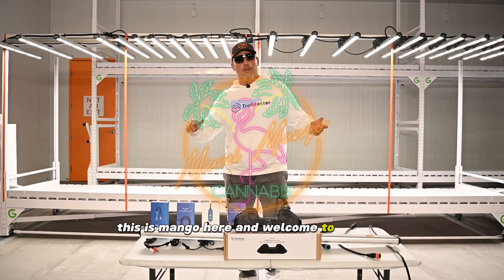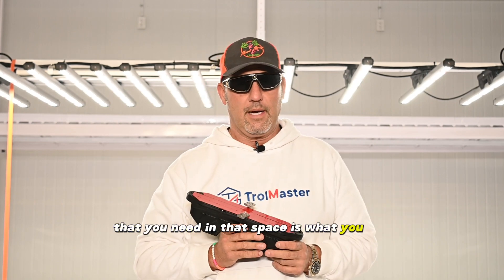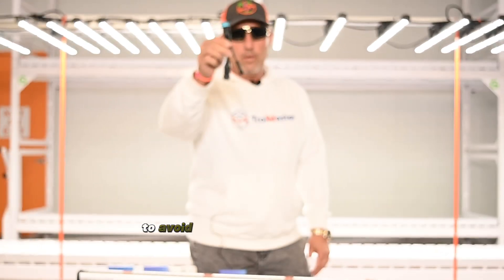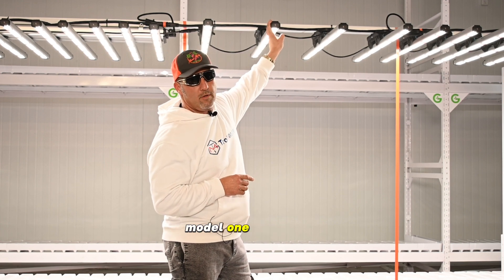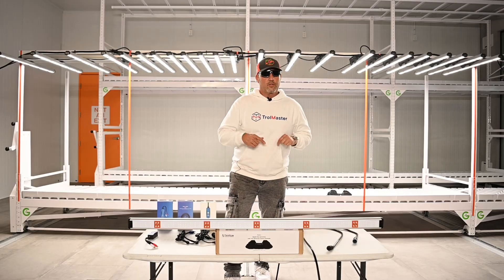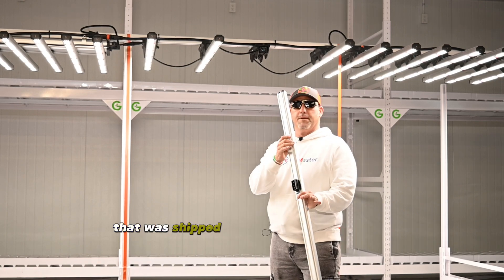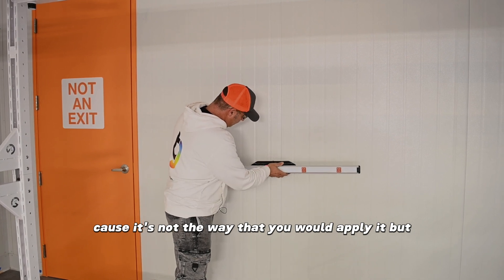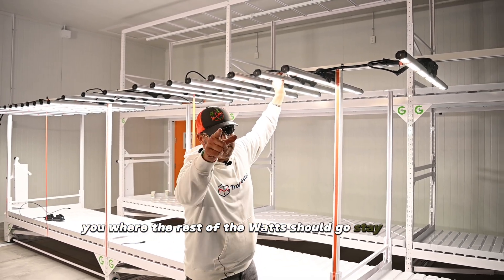Model-One Lighting System by ThinkGrow LED presented by Miami Mango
The Model One is a modular plug-and-play LED driver that is designed to operate a single 90-watt LED bar. Since the TLD-4 is a modular driver, it can be combined with additional TLD-4 drivers to create a complete lighting system that can fit into any size space, and provide up to 1400 umol of light. It features four spectrum control channels and can be connected to a TrolMaster HCS or TCS controller to allow for remote control and independent settings for each of the four channels. That provides the ability to have customized lighting spectrum and timing control. The TLD-4 works with the 4ft long TLB-1 or 5ft long TLB-2 LED light bars from ThinkGrow.